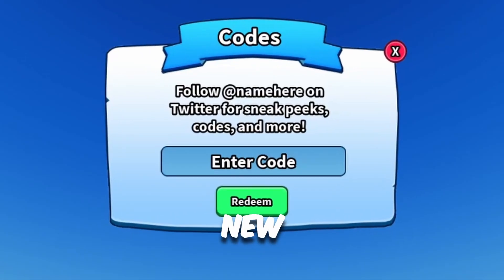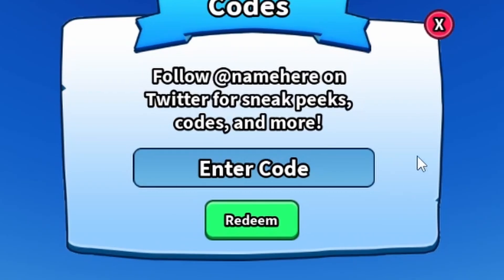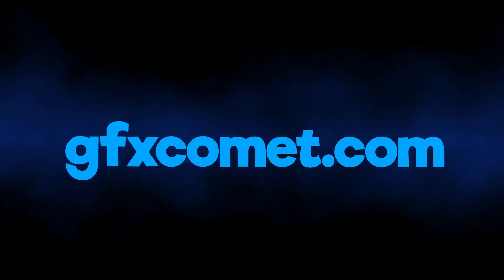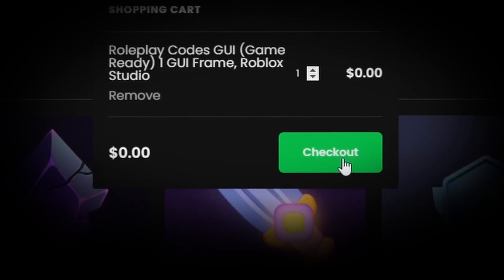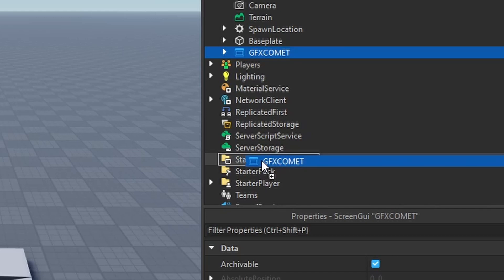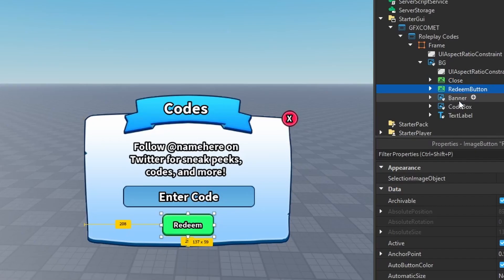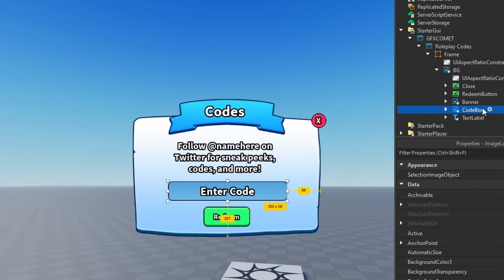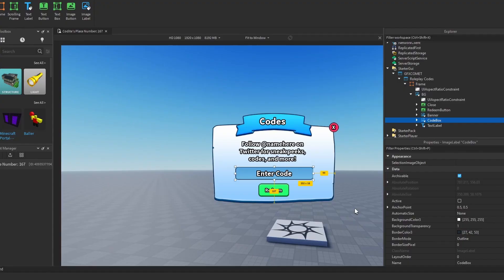Use This Free Codes GUI For Your Roblox Game!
Social Media!